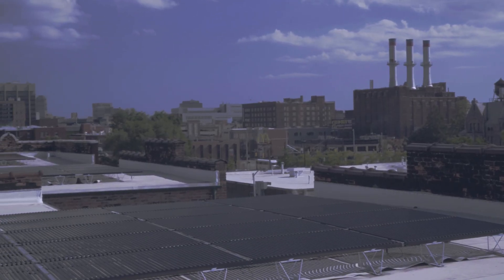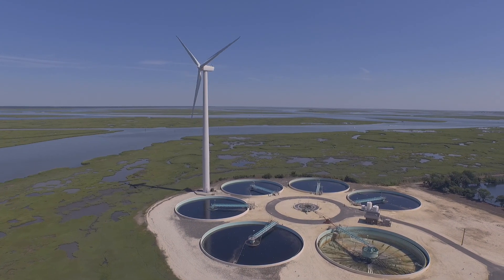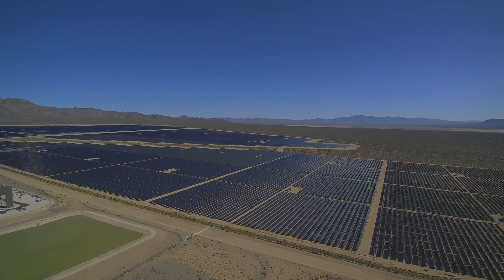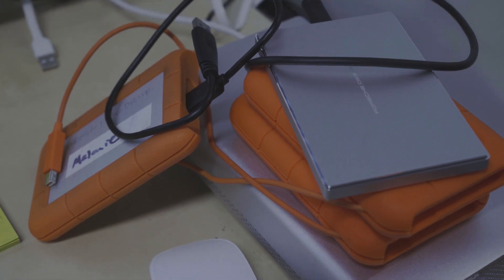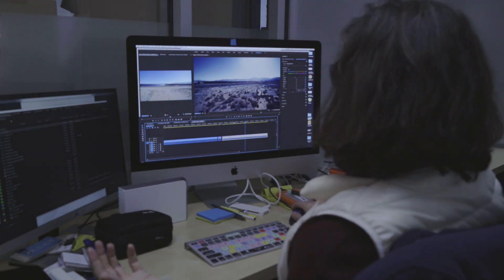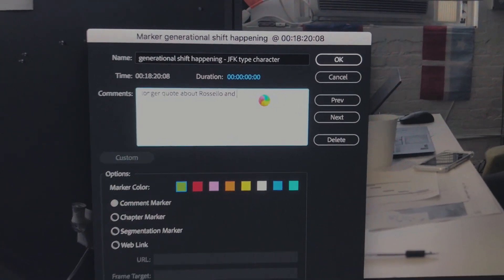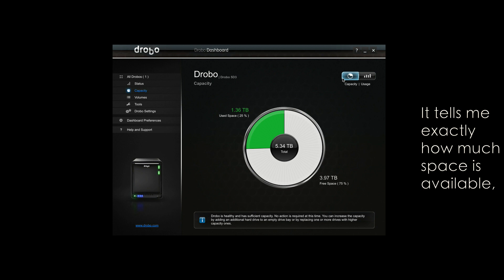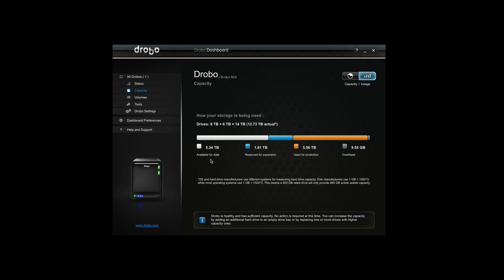Editing and Storing 4K Video on Drobo 5D3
Melanie La Rosa, the Producer/Director for "How to Power a City", optimizes her 4K workflow using the Thunderbolt™ 3 storage solution, Drobo 5D3.

The powerful Drobo 5D3 supports a 4K/5K display, connects directly to the computer using Thunderbolt™ 3 and expands to 64TB.